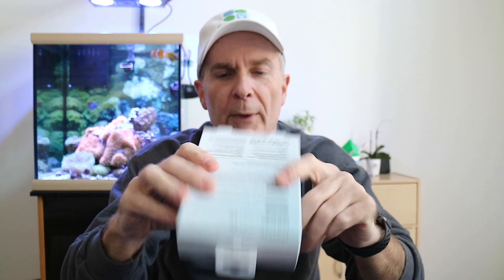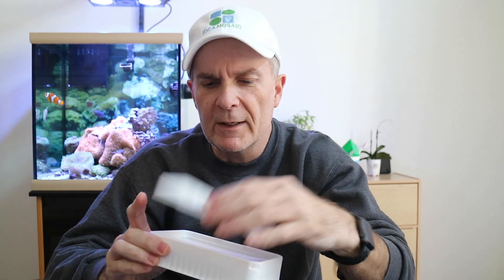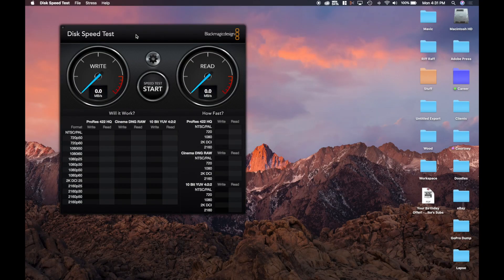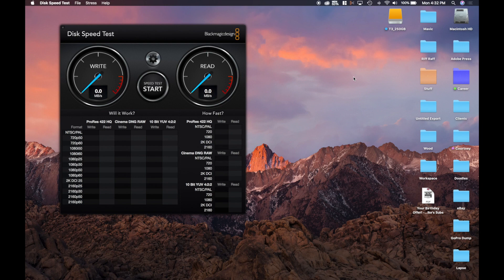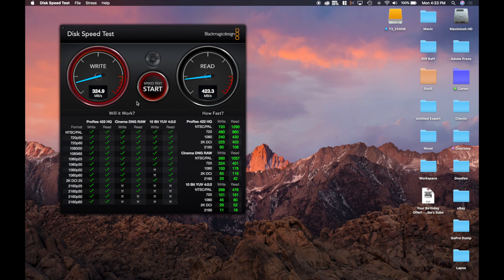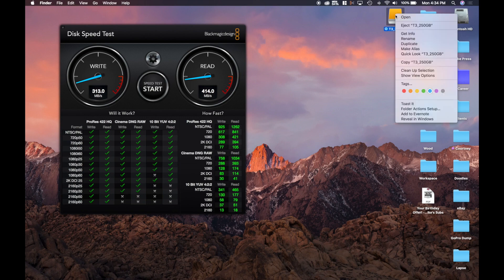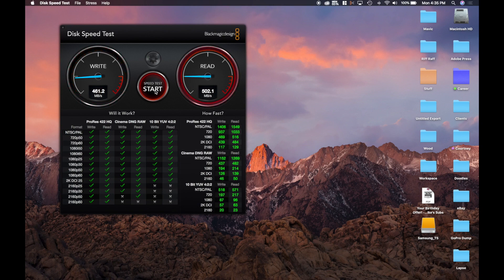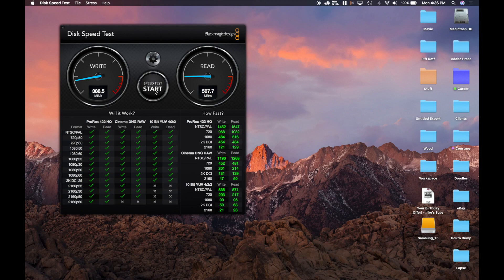Samsung T3 vs T5!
A quick comparison of the Samsung T3 and T5 SSD Drives and speed test.